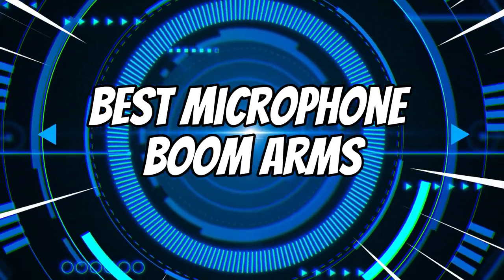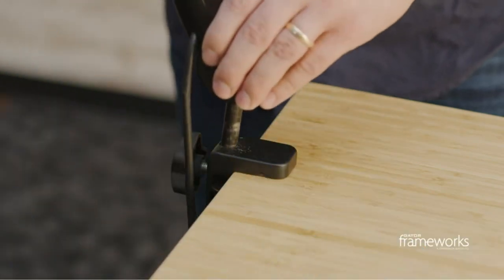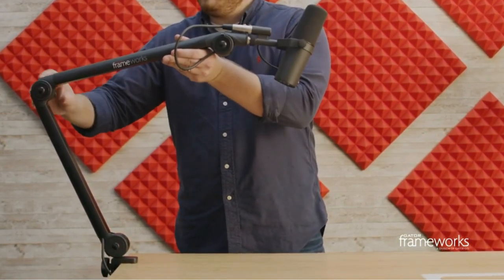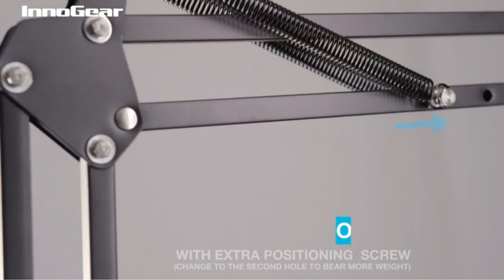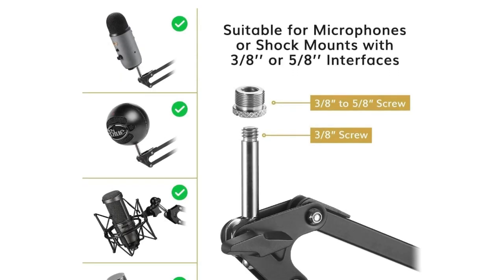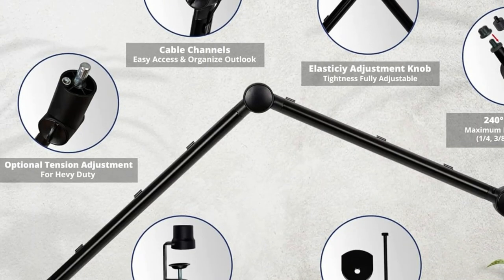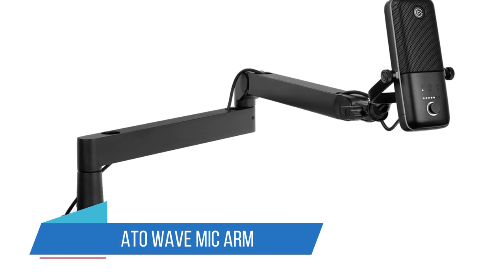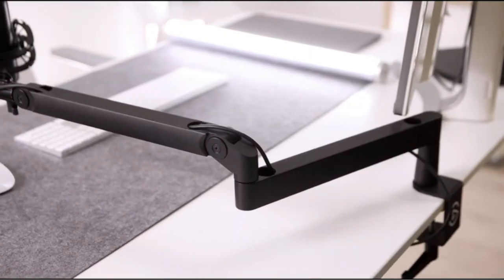Boom Your Audio Game: Unveiling the Top 5 Microphone Boom Arms of All Time!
Links to the Best Microphone Boom Arms we listed in this video

➜ 1. Gator Frameworks Deluxe

➜ 2. InnoGear Microphone Arm

➜ 3. TONOR Microphone Arm Stand

➜ 4. IXTECH MI-01 Microphone Boom Arm

➜ 5. Elgato Wave Mic Arm

►Is your microphone trapped in desk drawer purgatory? Yearning for the spotlight, but tethered to a sad, unyielding stand? It's time for a mic-relocation revolution! We're about to unveil the best microphone boom arms, ready to liberate your audio and elevate your recording game.

Imagine this: Your trusty mic, once a muffled hostage, now soars through the air, perfectly positioned to capture your every word, your every nuance. No more desk bumps, no more awkward leans, just pure, unadulterated audio bliss.

But fear not, fellow creators, this ain't just a visual upgrade. We're talking sturdy steel skeletons that hold your mic steady, even when your enthusiasm reaches epic proportions. We've got whisper-quiet springs that move with the grace of a ballerina, and hidden cable channels that banish messy wires to oblivion.

But wait, there's more! We'll dive into the world of funky features, from built-in shock mounts that shield your audio from floor rumbles to extendable reaches that let you capture the action from across the room. And let's not forget the ergonomic heroes, with adjustable angles and tension knobs that cradle your mic like a supportive best friend.

Feeling the boom? Then get ready to unleash your inner audio king (or queen)! We'll compare the featherweights to the heavy hitters, the sleek minimalists to the feature-packed powerhouses. We'll expose the myths of cheap plastic and flimsy clamps, so you can choose an arm that's as reliable as your voice itself.

This isn't just about gear, it's about freedom. It's about giving your voice the platform it deserves, the space to roam and resonate. It's about saying goodbye to audio limitations and hello to a world where your words take flight.

So grab your favorite recording software, polish your vocal cords, and hit play! Let's embark on a sonic odyssey where every boom arm extension is a mic-drop moment, and every perfectly placed word is a standing ovation.